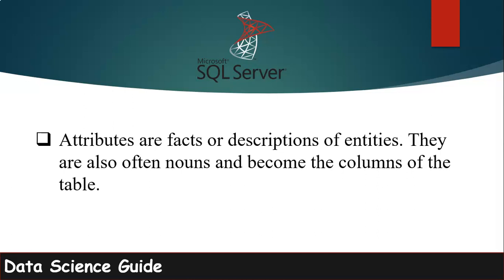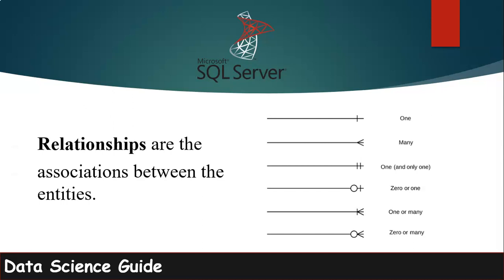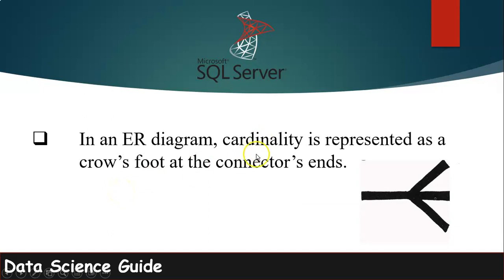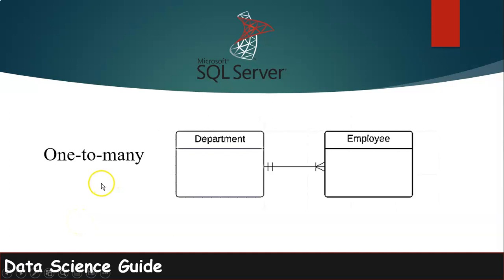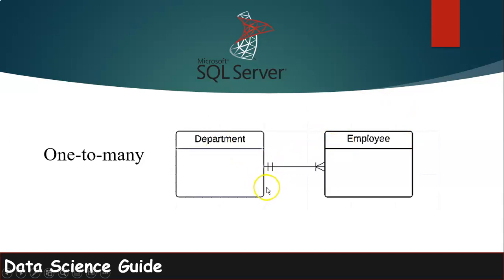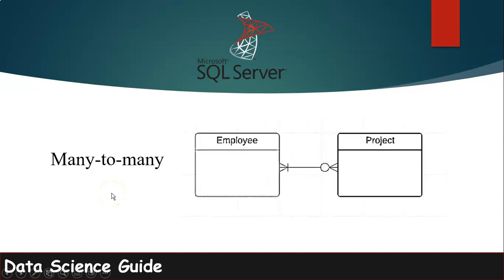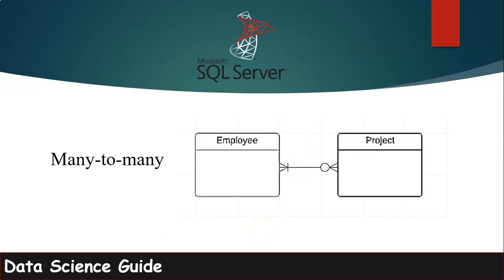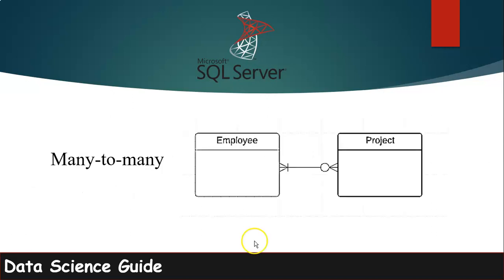Attributes and Relationships in Relational Databases